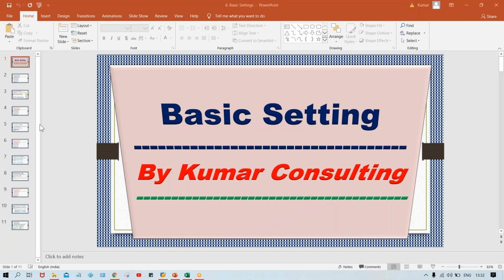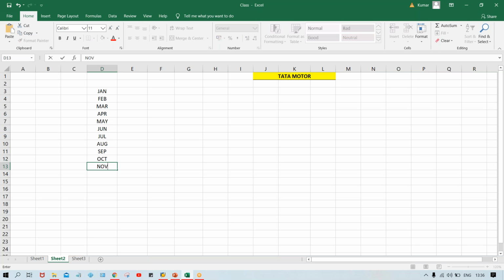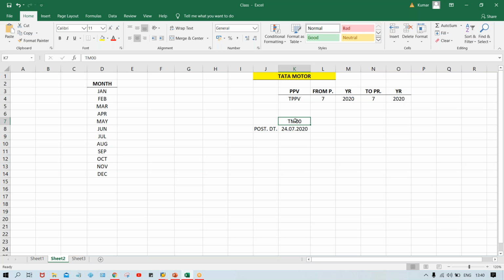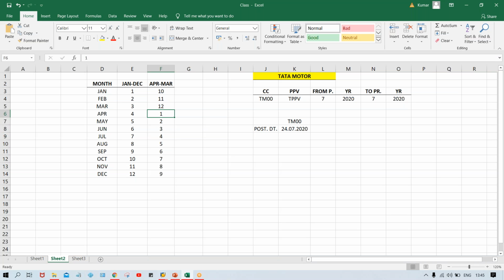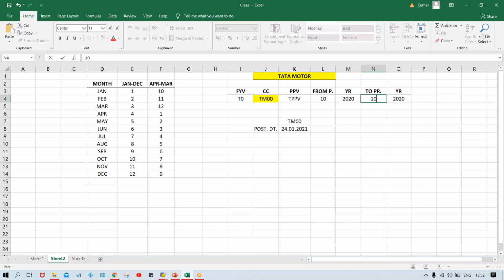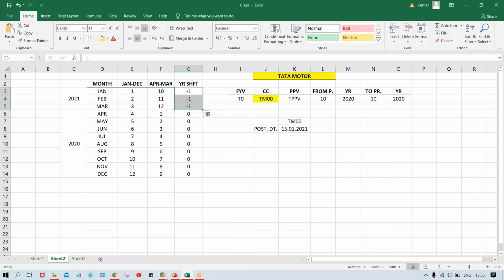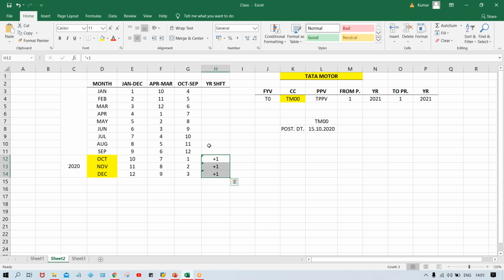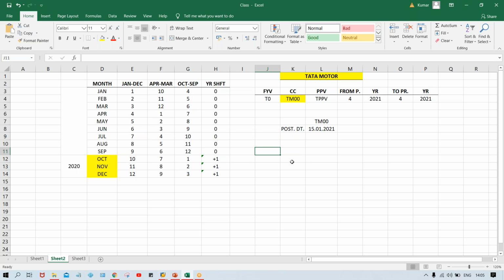Class 11 # Fiscal Year Variant 1 # WhatsApp @ +91 7416797921 For SAP FICO online training